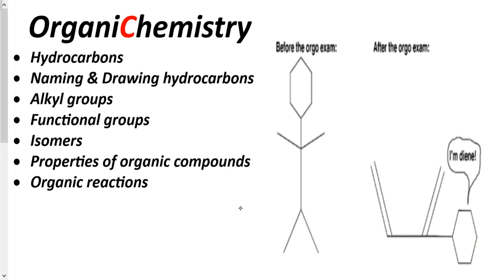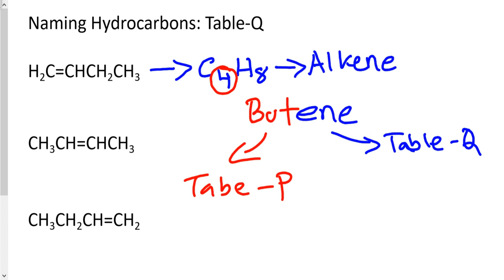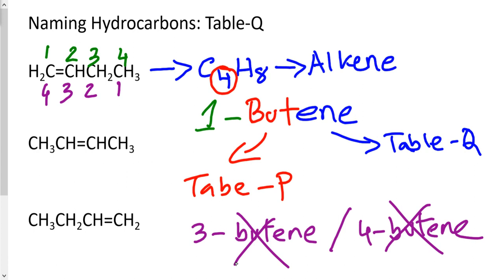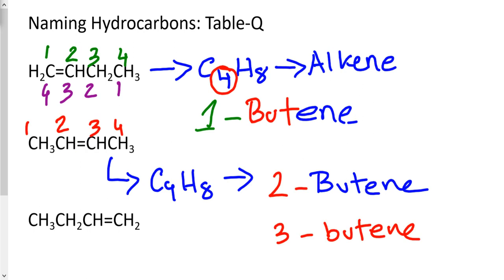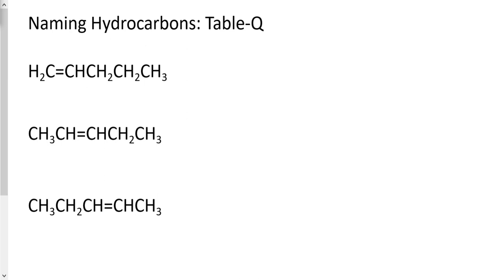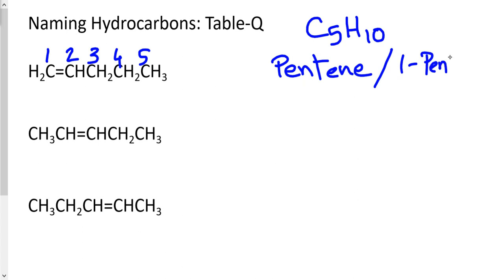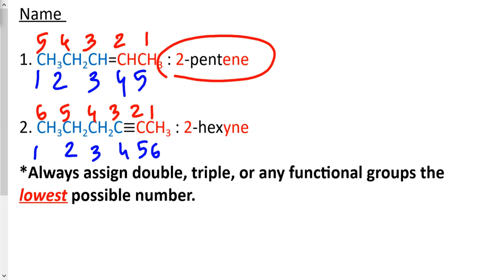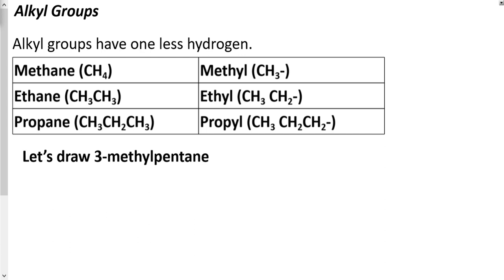Organic Chemistry Lesson-3 on Drawing Unsaturated Hydrocarbon